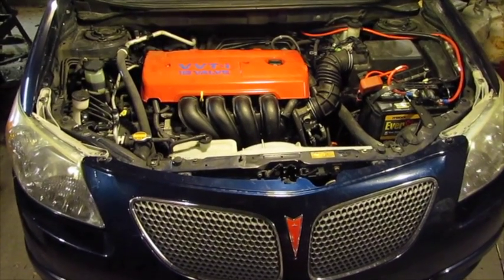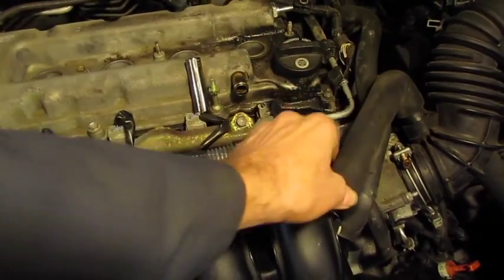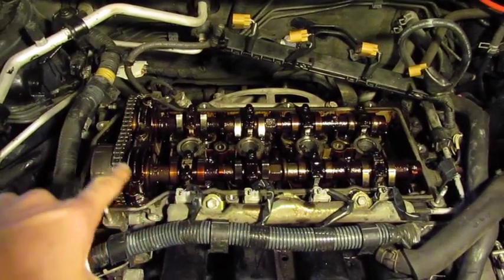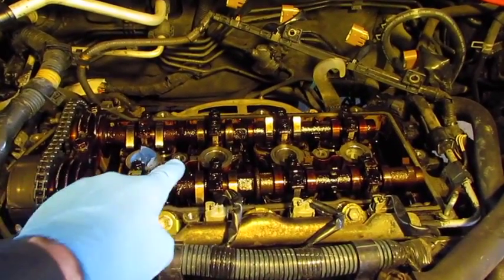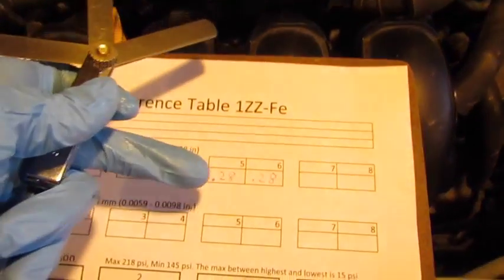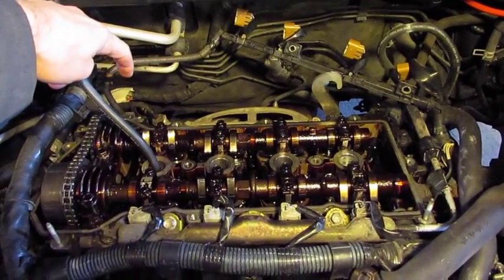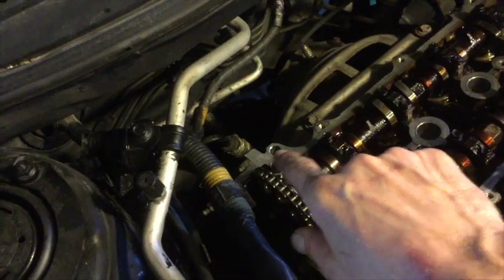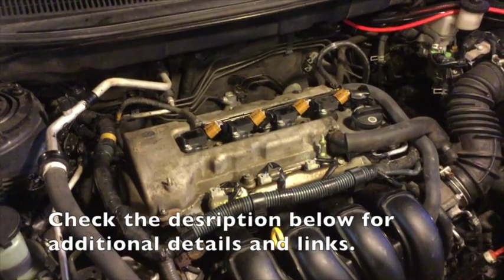Valve Tolerance and Compression Check 1.8L 1ZZ-FE Vibe Matrix and Corolla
Valve Lifter Tolerance and Compression Check overview on 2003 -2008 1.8L 1ZZ-FE engine.  Covers basic steps to remove valve cover, check valve lifter lash, and engine compression.  When I did the compression test I left the plugs out on the wet test so you hear how the engine slows when it gets to the cylinder under test.
Check out the following link for details on checking valve lash plus excel file for logging your results.
This link has additional details on checking engine compression.
This is one of the more involved checks for this type of engine and can provide a first step to competing other maintenance including, PCV replacement, Tensioner o-ring replacement, and checking timing chain tolerances.
(Audio at end changes, had to swap camera)